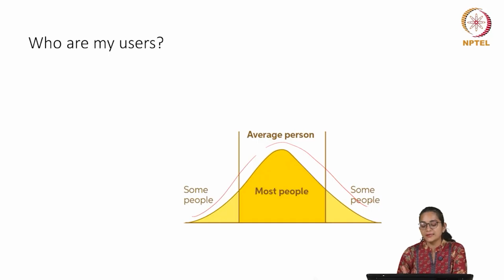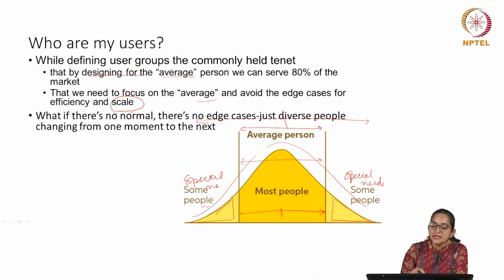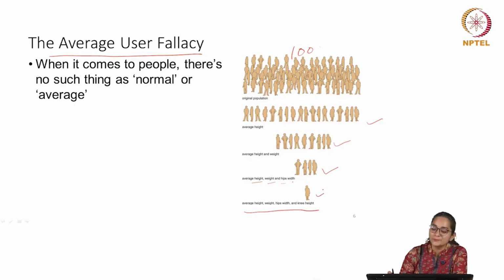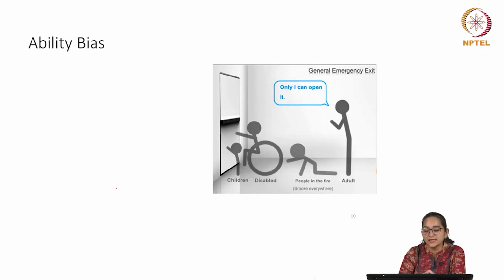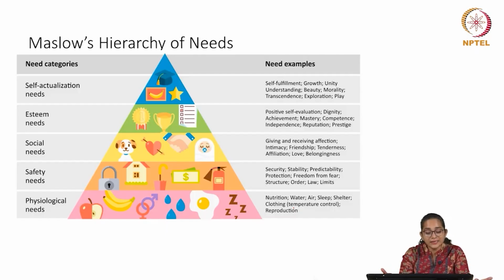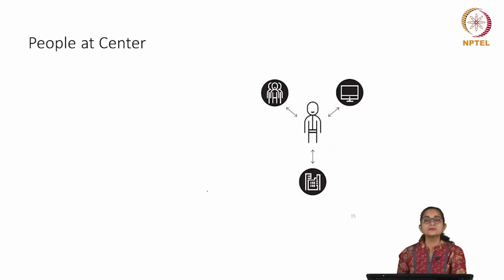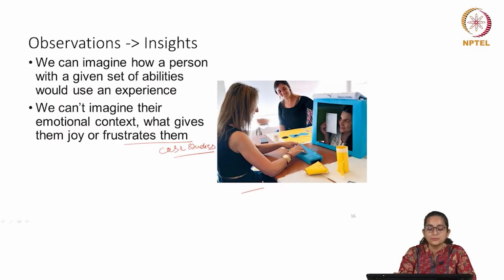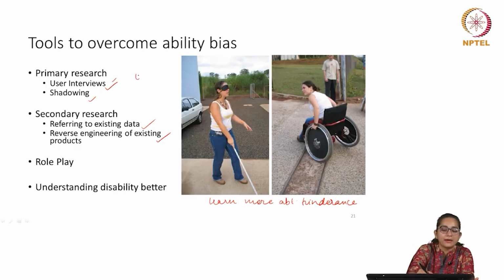Lec10: Relooking at Existing Frameworks